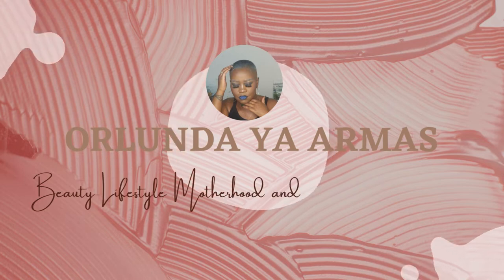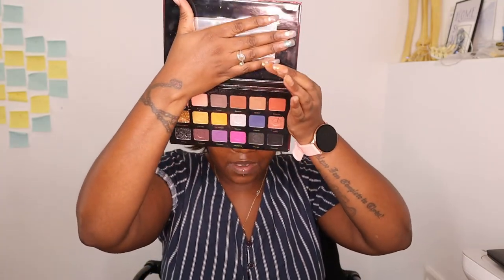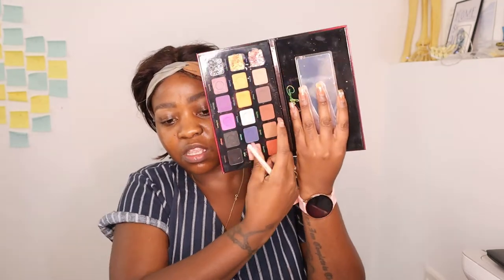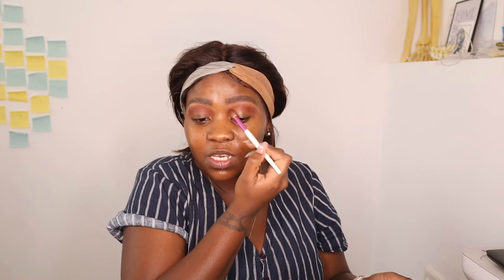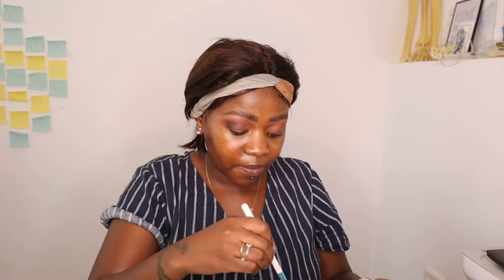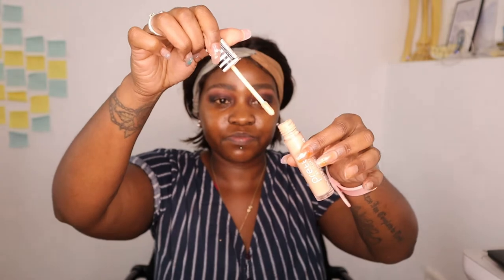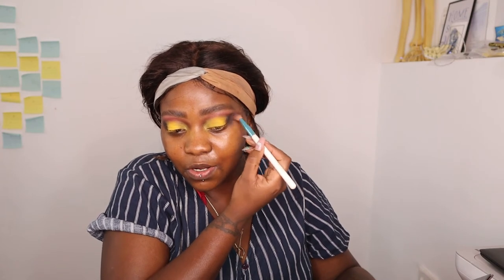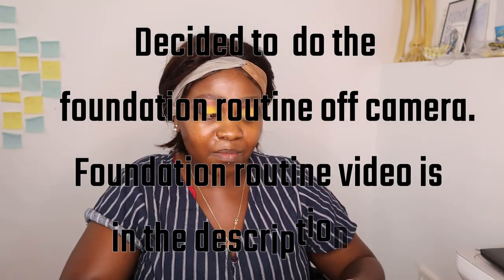SPRING MAKEUP - I AM SO READY FOR A LITTLE COLOUR